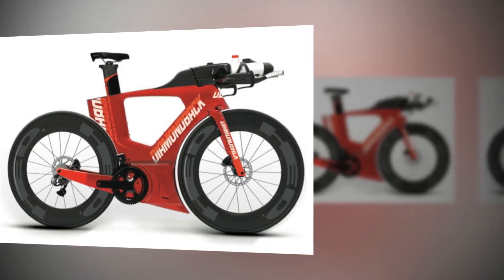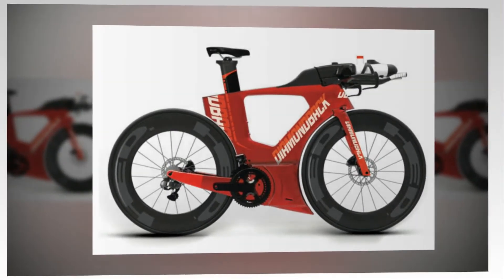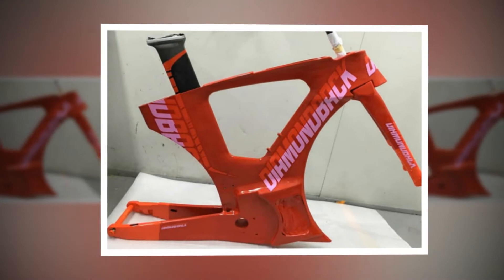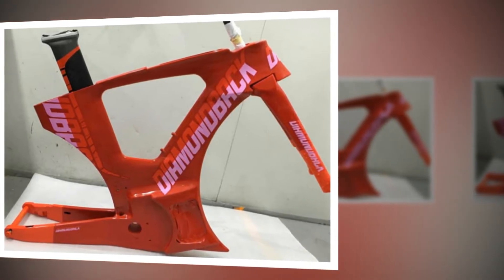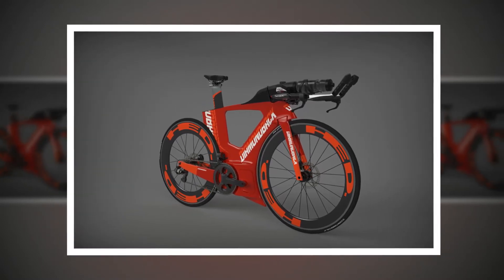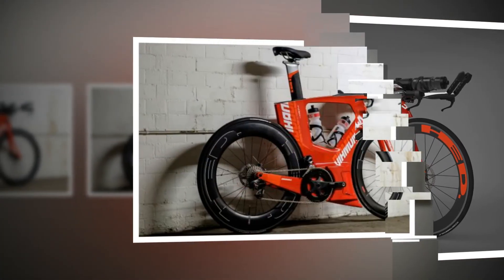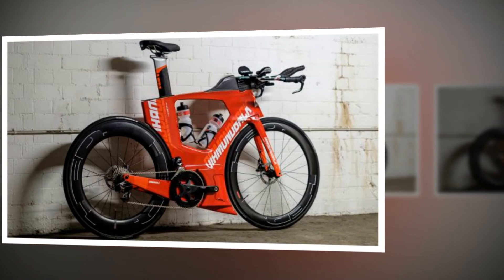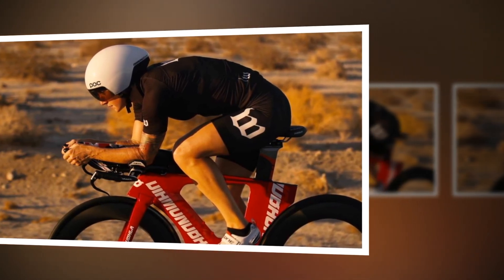Diamondback's Andean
The team behind the Andean took a unique approach towards its aerodynamics, starting with the centre of the bike’s wheels — where they claim a bike is least aerodynamic. Hence if you draw a line between the inner diameters at both of the Andean’s rims you will find the entire section is one large airfoil. It’s this area that Diamondback claims will dramatically reduce drag at every yaw angle.